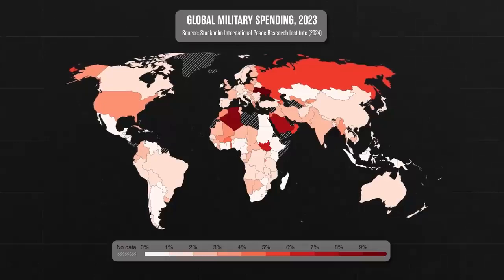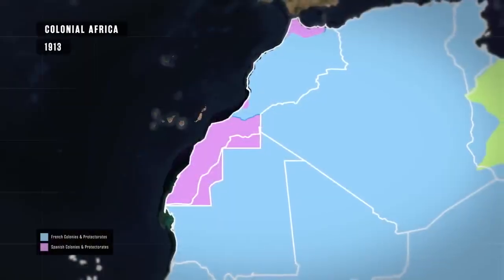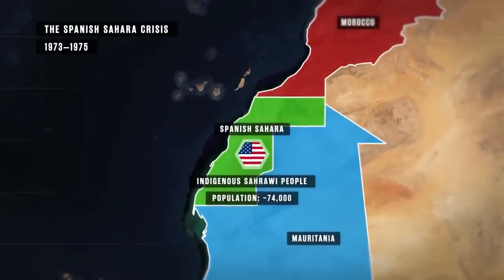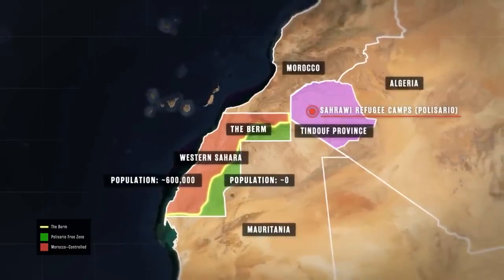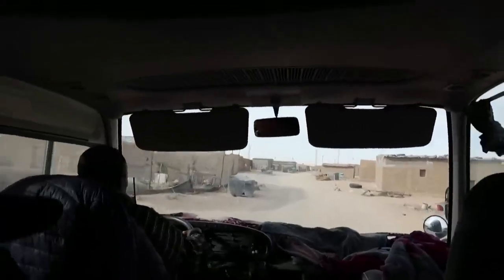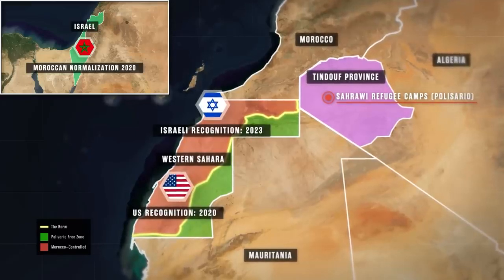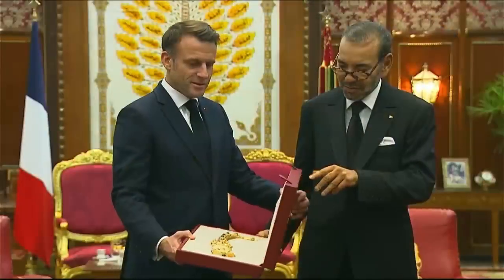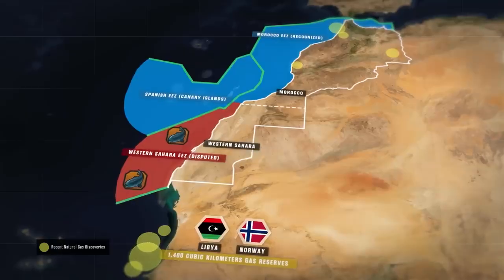RealLifeLore! Why This Part of Africa is Erased on Every Map You See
This is RealLifeLore! Enjoy it! This is FAN channel!